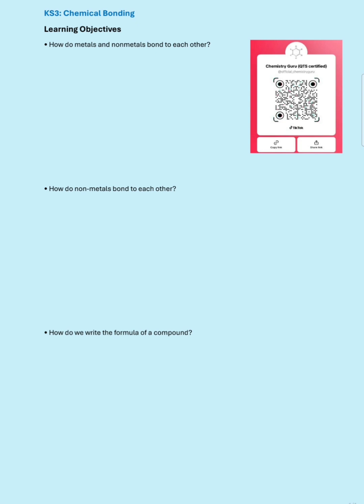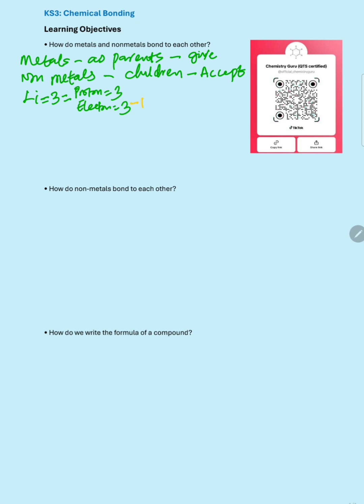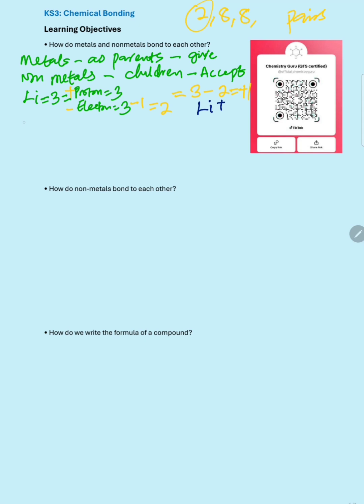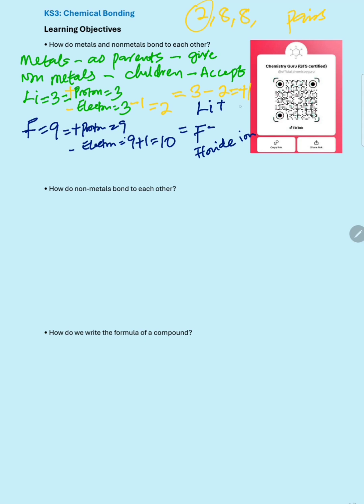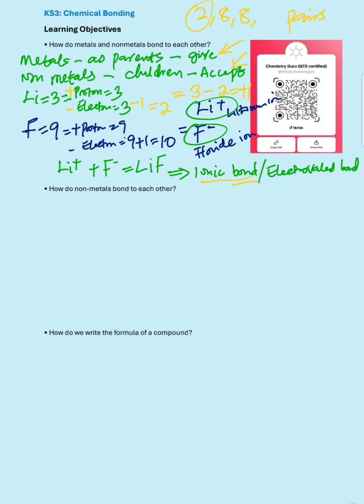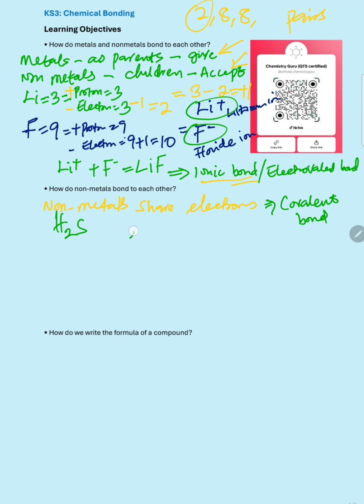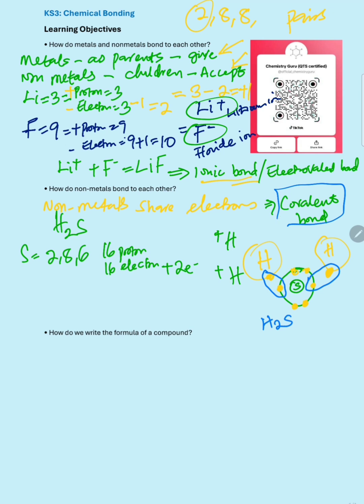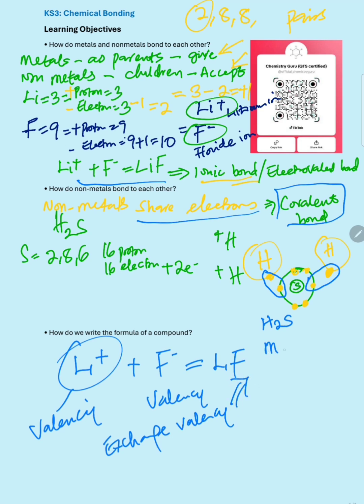🔬 Atomic Structure Explained part one | Easy Chemistry Tutorial for Students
Description:
Welcome to Chemistry Guru! In this video, I break down the concept of atomic structure in the simplest way possible. You’ll learn:
✅ The basic structure of the atom – protons, neutrons, and electrons
✅ How electrons are arranged in shells and orbitals
✅ Why atomic structure is the foundation of all chemistry
✅ Exam tips and common questions on this topic

Whether you’re preparing for GCSE Chemistry, A-Level Chemistry, NEET, JAMB, or university courses, this lesson will give you the clarity and confidence you need to tackle atomic structure questions with ease.